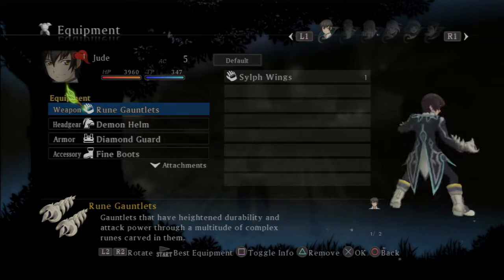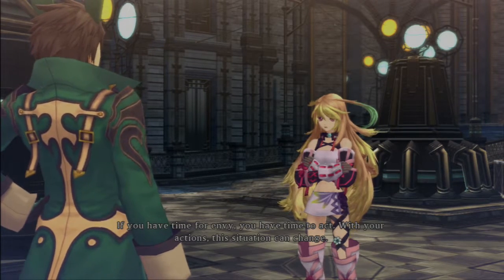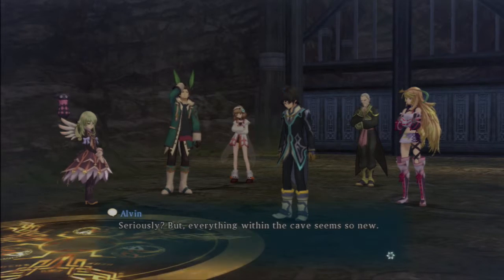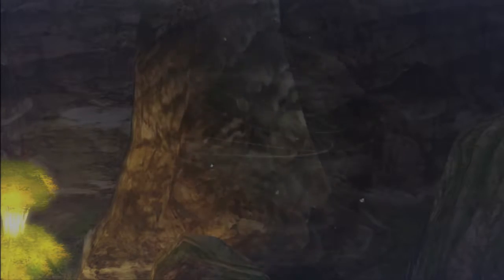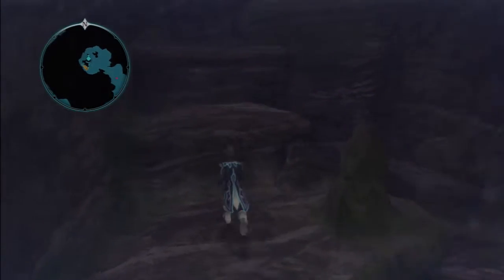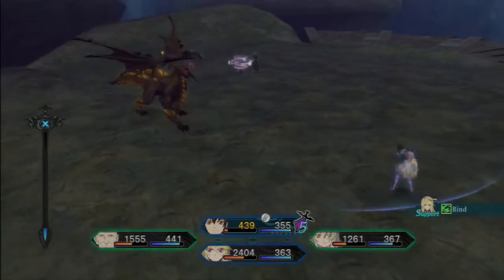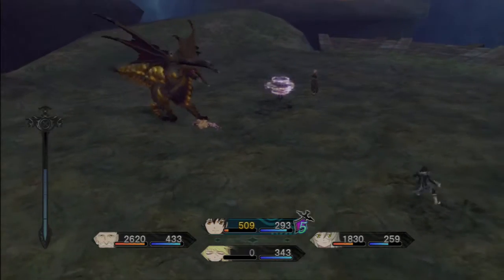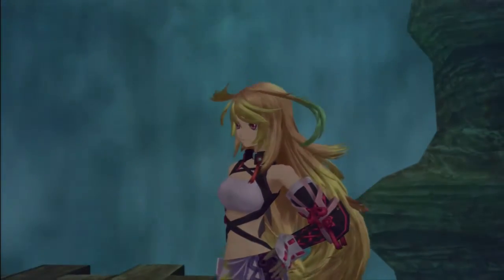Lets play - Tales of Xillia | Episode 63 | Side Area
we go into some level grinding/side quest

developer: Namco